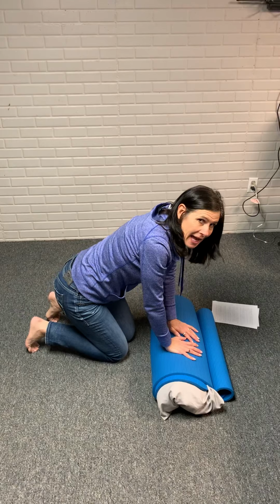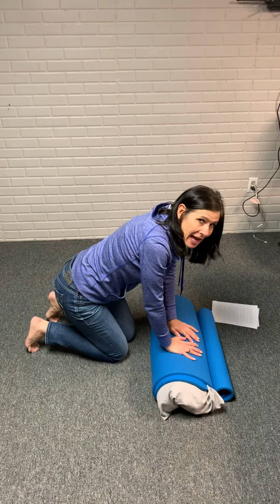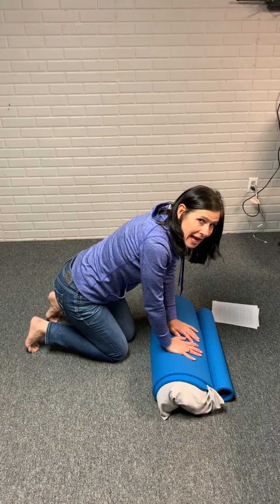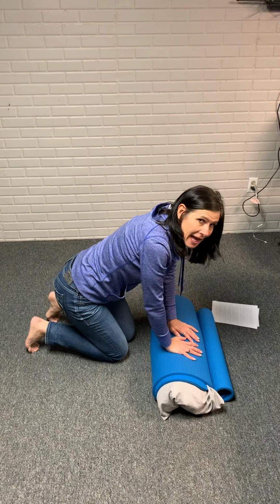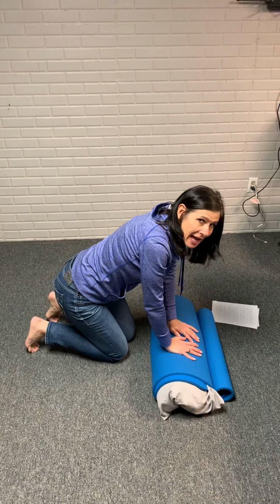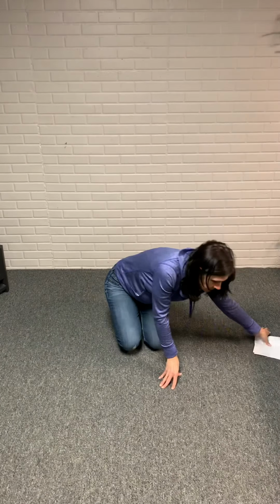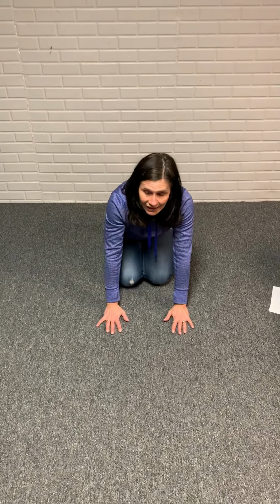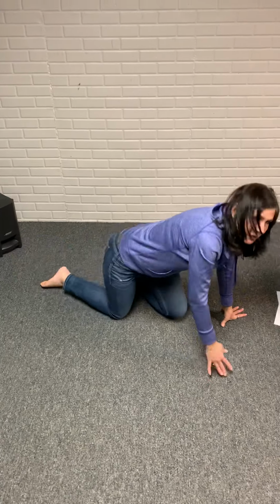Preschool Floor Exercises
These are 13 of the floor exercises that I do with the children each week in OT. Have fun!